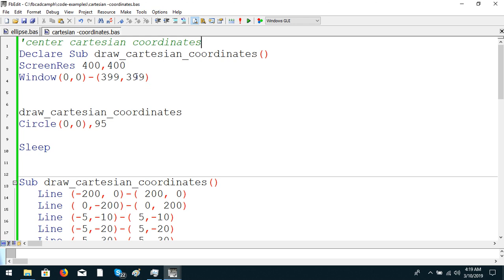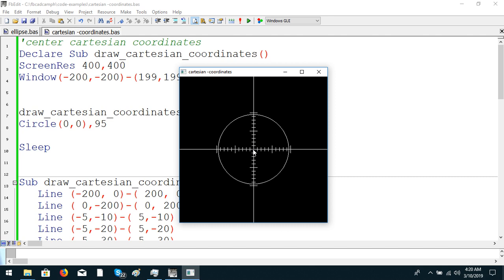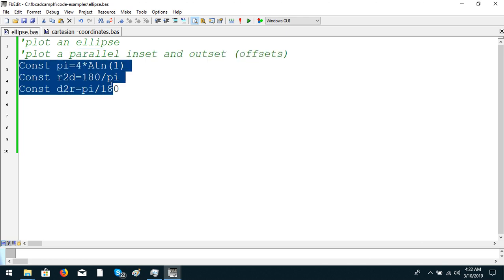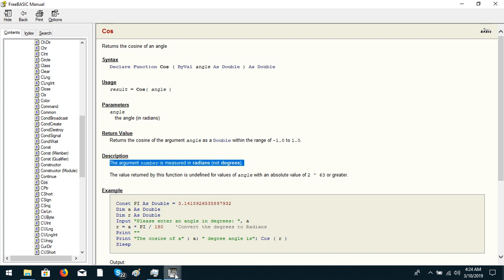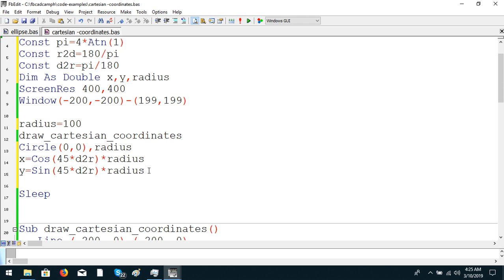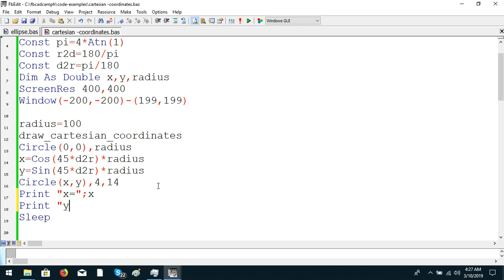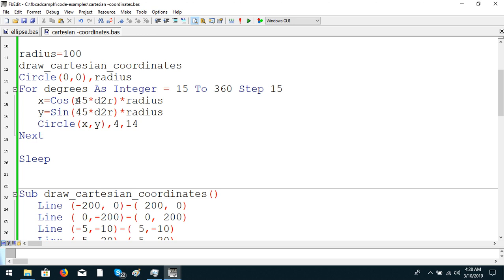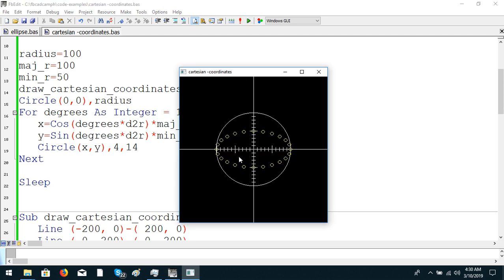plotting ellipse offsets part 1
freeBASIC training
shifting the Cartesian coordinate chart to the center of the screen
plotting points on a circle's circumference
ellipses have a major and minor radius